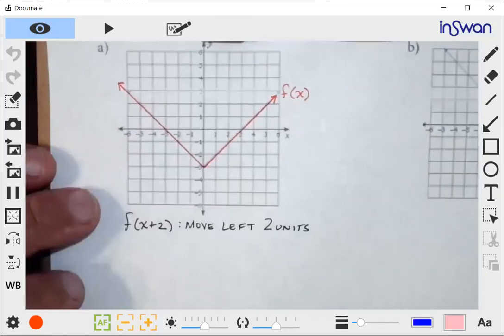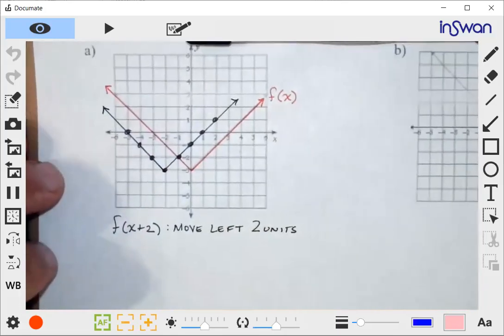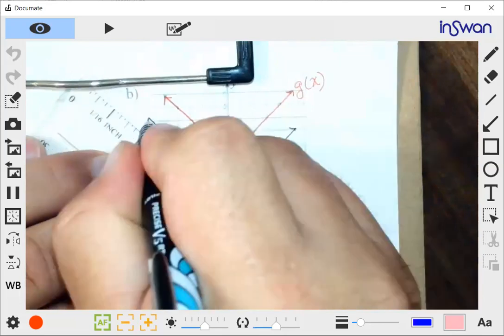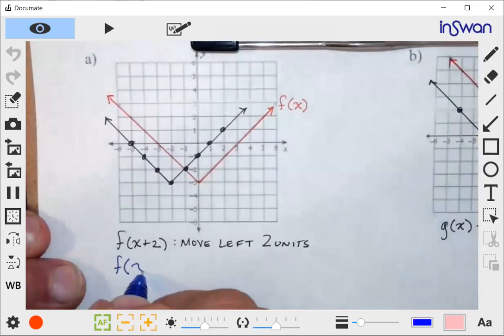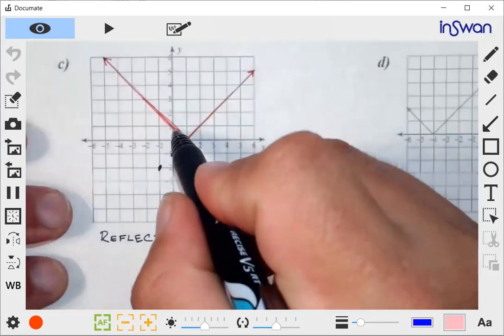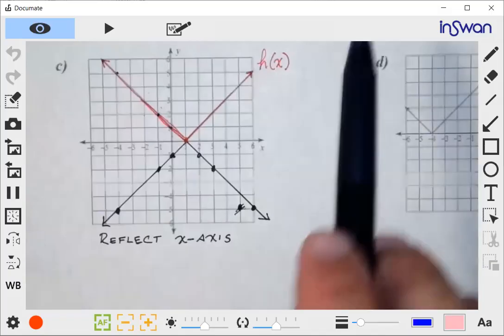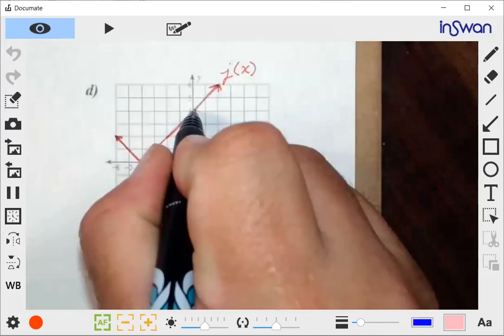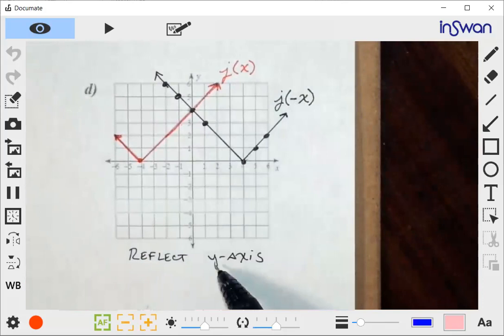Basic Function Translations and Reflections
Function notation and graphical representation associated with
horizontal translation: f(x+h)
vertical translations: f(x) + k
x-axis reflection: - f(x)
y-axis reflection: f(-x)